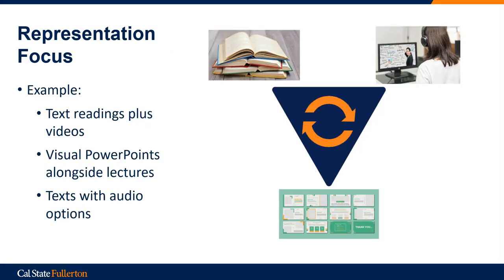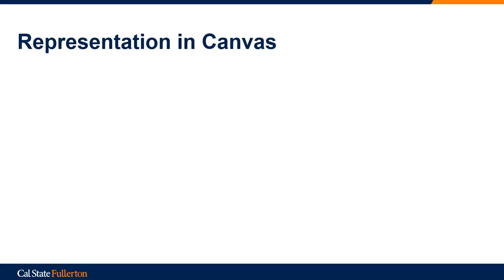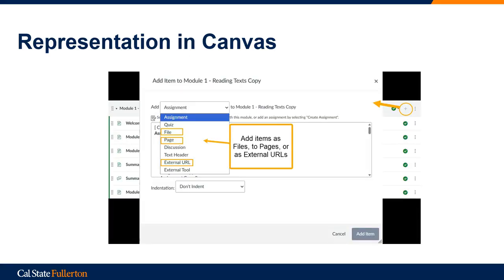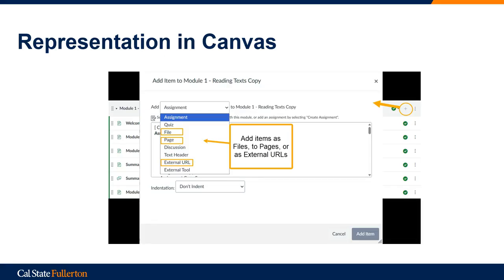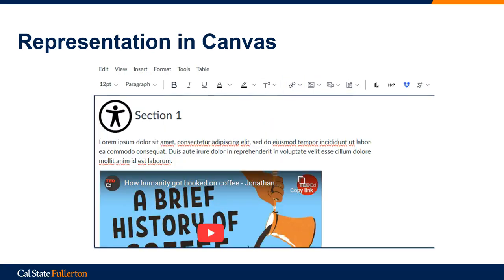Quick Tips: UDL and Representation